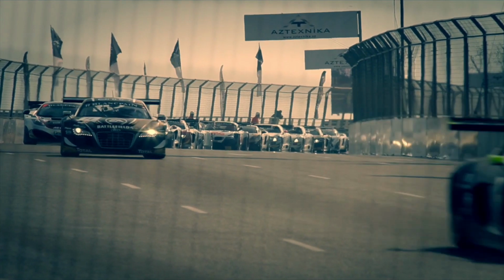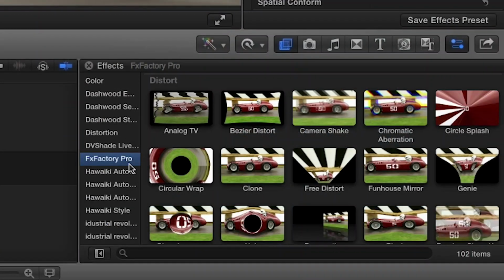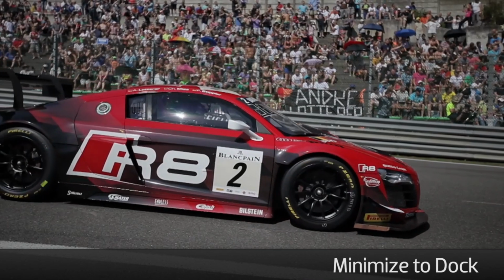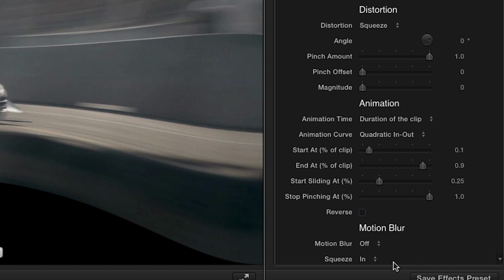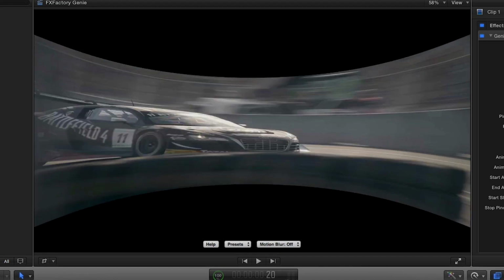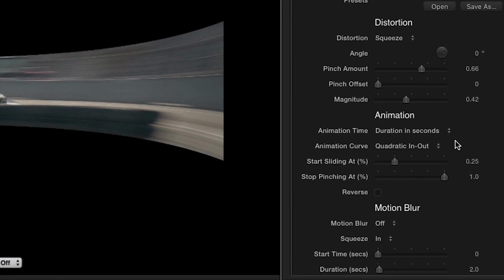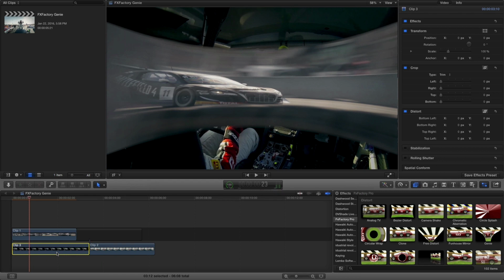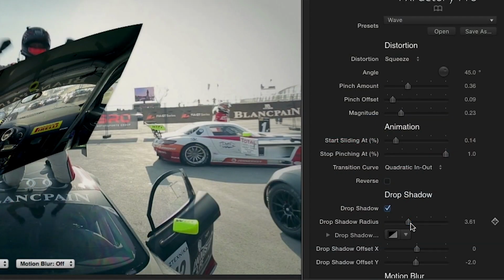Genie Transition for FCP X, Premiere Pro, After Effects & Motion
Pinches, stretches and slides the input image.
This distortion can be used to simulate the window-minimizing and maximizing behavior used by the Dock UI in Mac OS X.